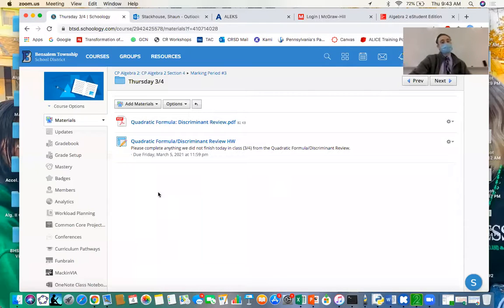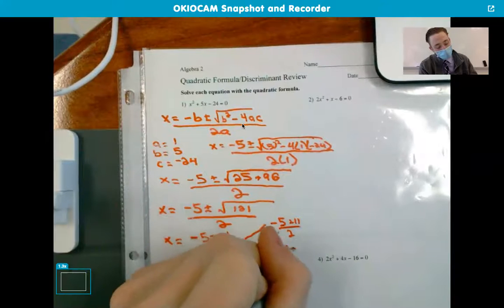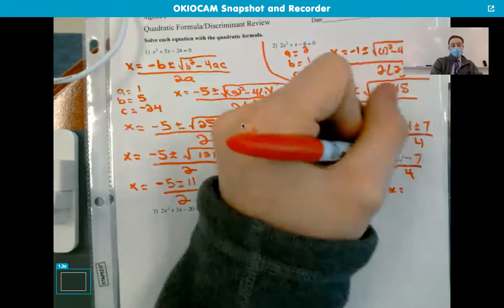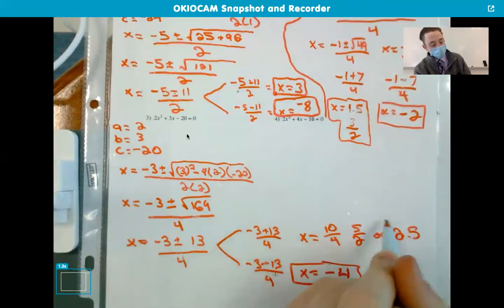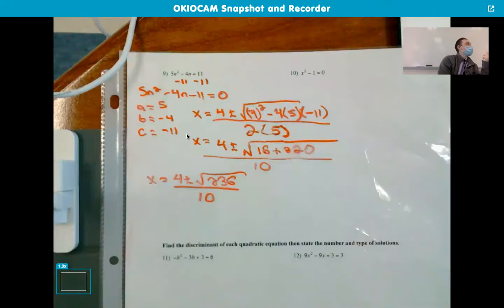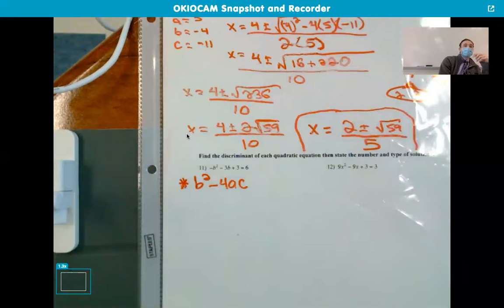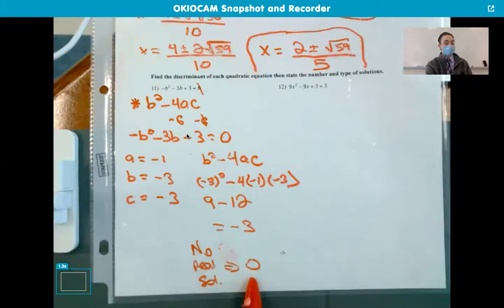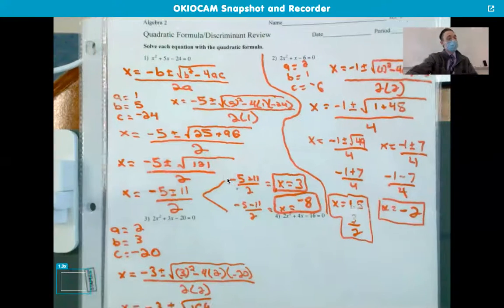Quad. Formula/ Discriminant Review